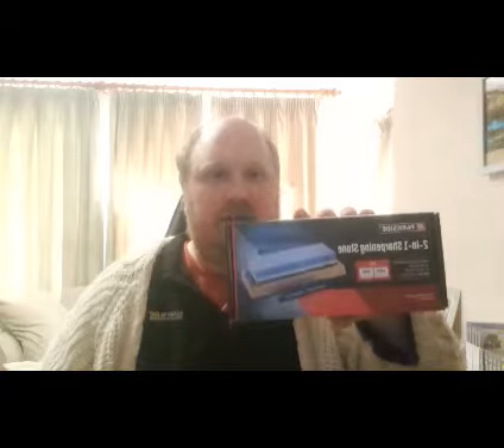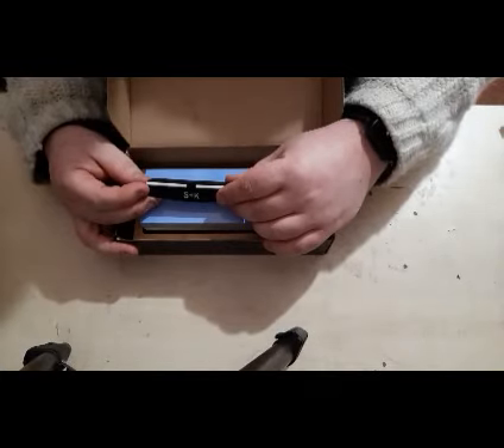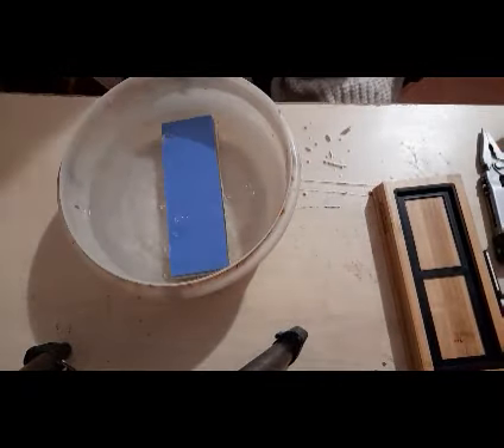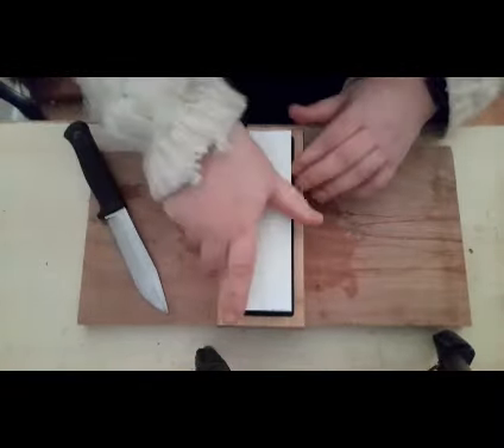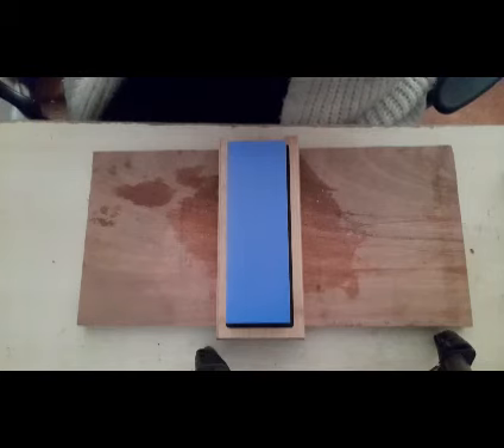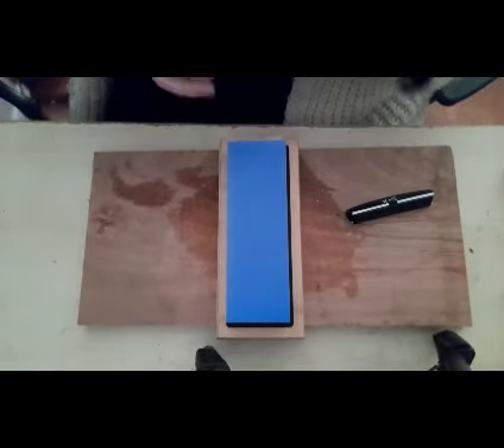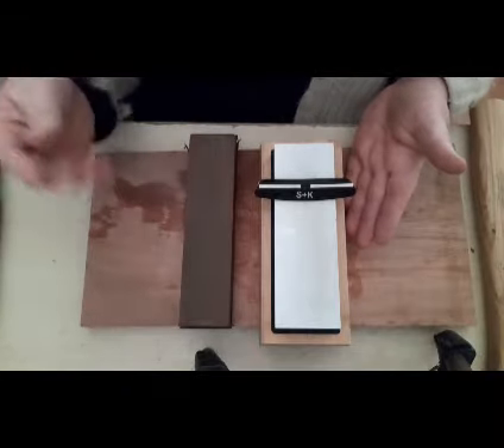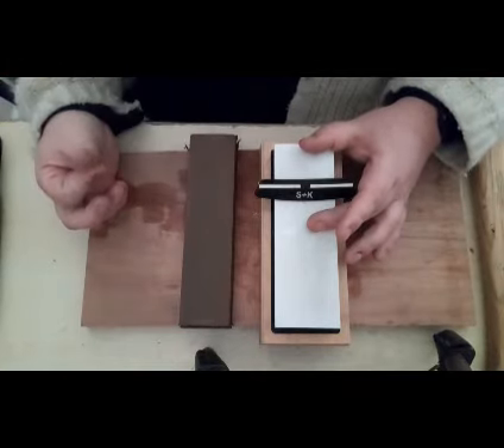Parkside 2 in 1 Sharpening stone overview, note I`m not showing how to actually sharpen blades